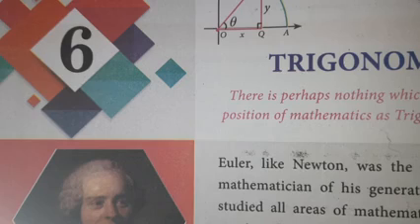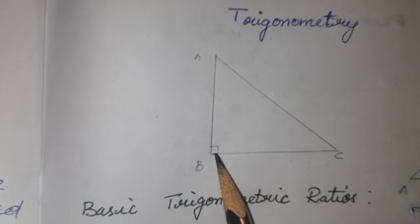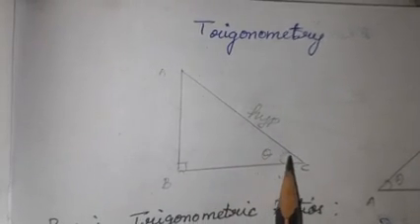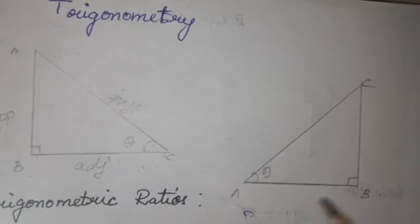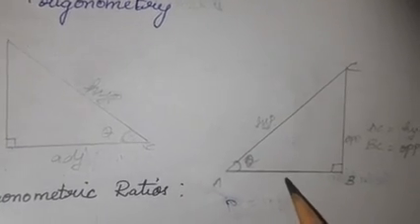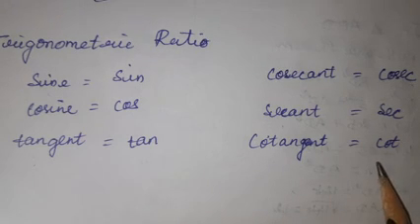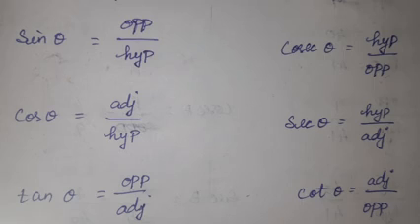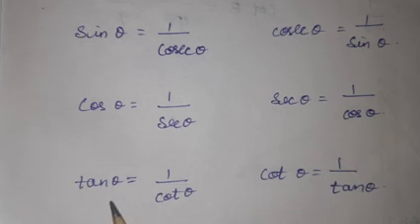IX - MATHS ( TRIGONOMETRY ) REVISION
Ex -  6.1 sum ( REVISION )